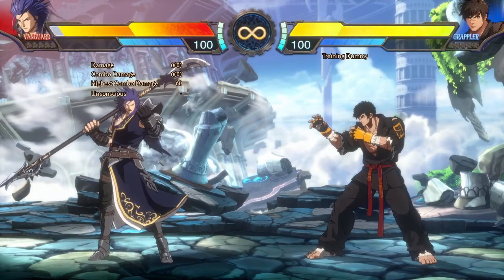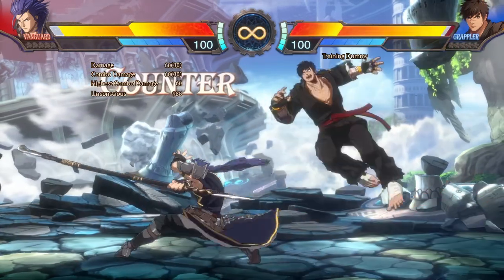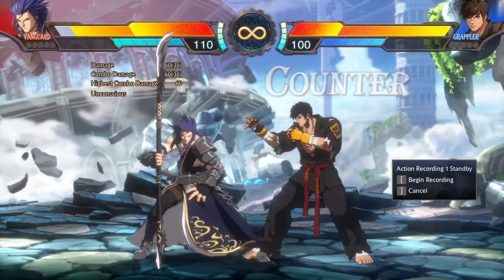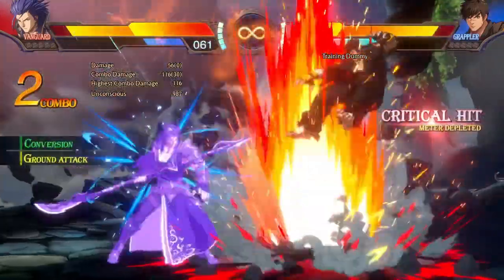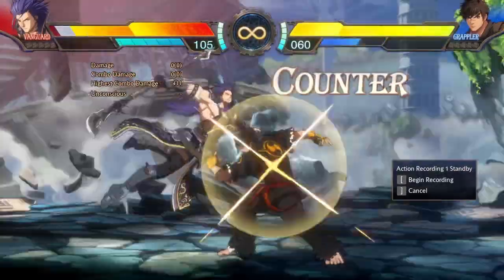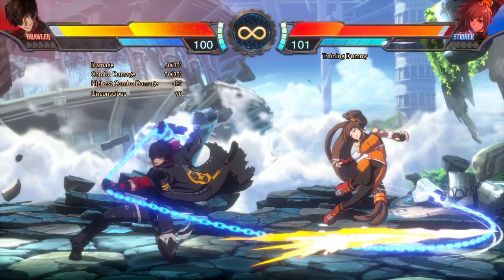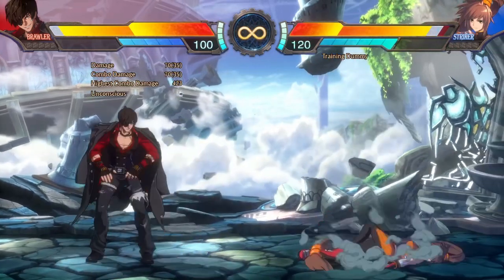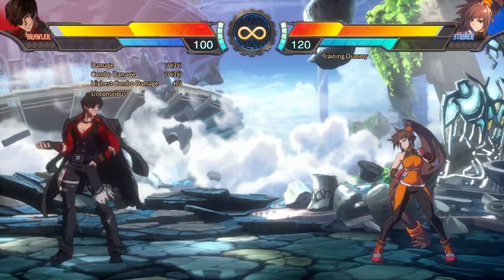Join CEI’s Isaac in exploring Brawler from DNF Duel, in today’s DNF Duel Tidbit~